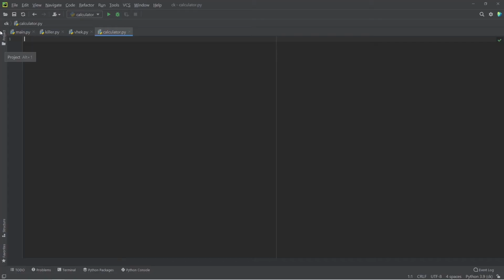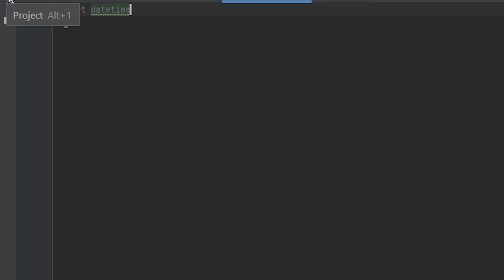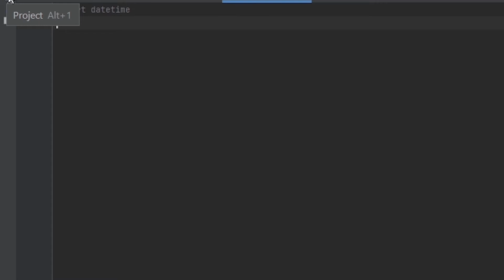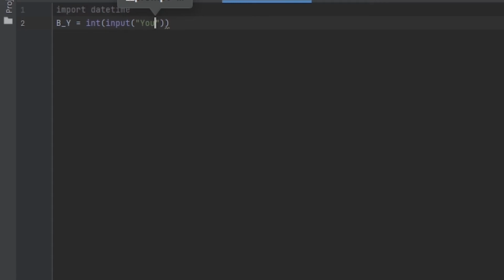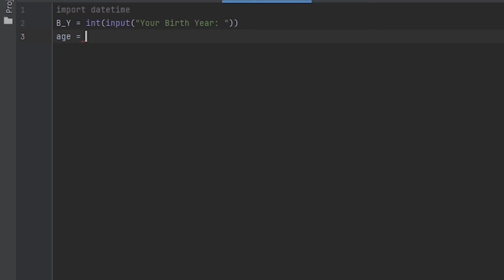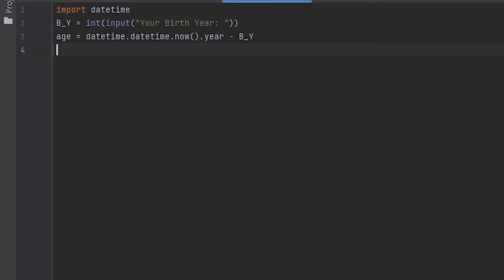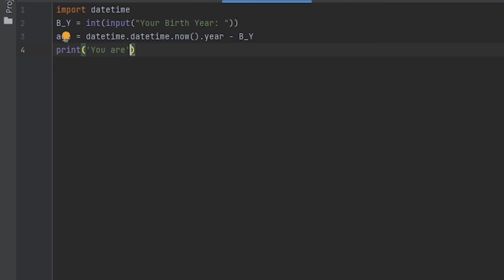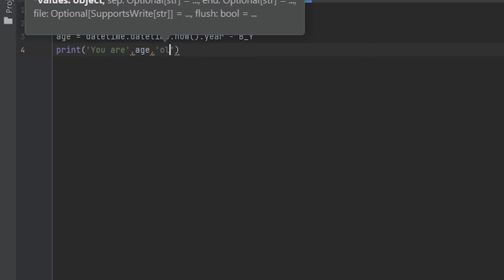👉Find your age in python in the right way .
In this videos we are going to make an age finding app using python. Well you will say "hey we already know how to do it". Ok. But the code is wrong and gets outdated in just 12 months. So in this video we are going to show you how to make it self updateable. So you can find our correct age no matter which year it is.
0:00 - Introduction
1:26 - coding
3:28 - Finding an age who was born on 2004
3:31 - Conclusion